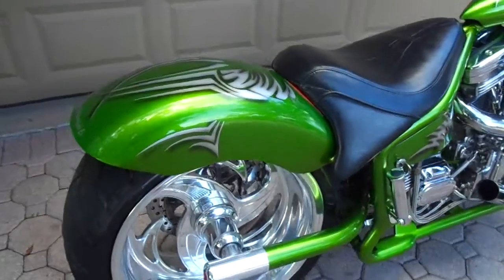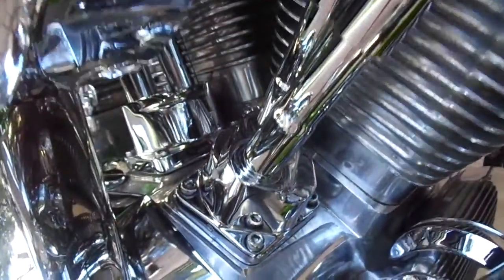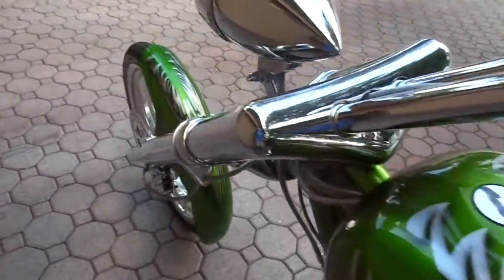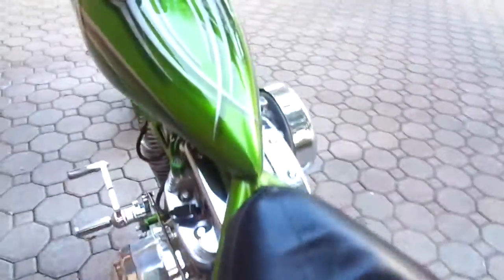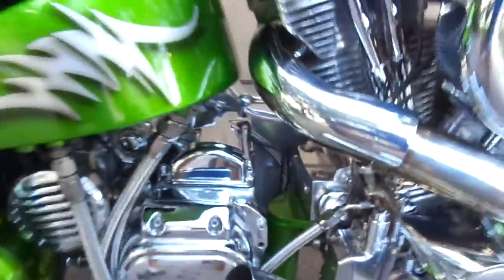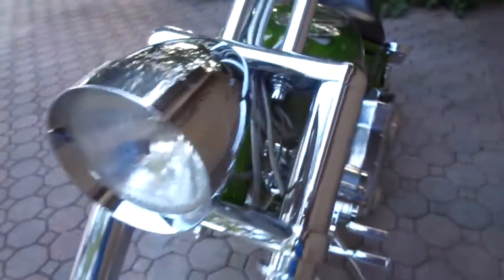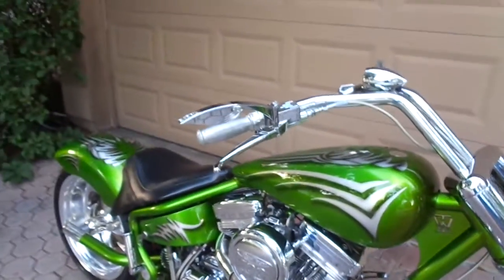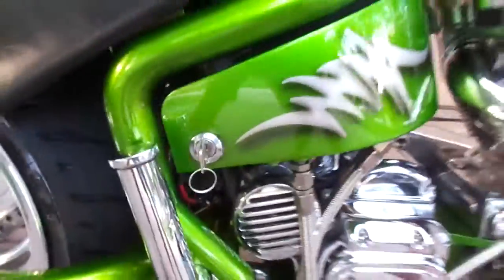2003 Iron Horse